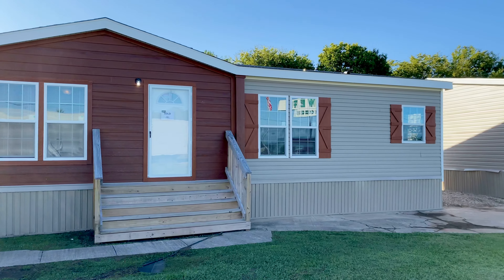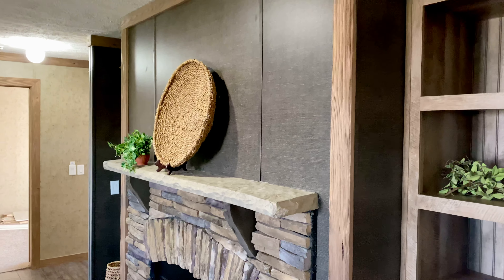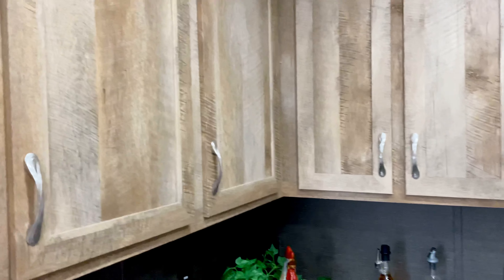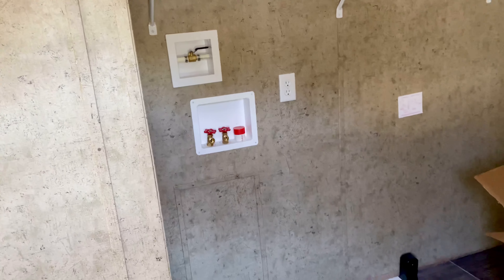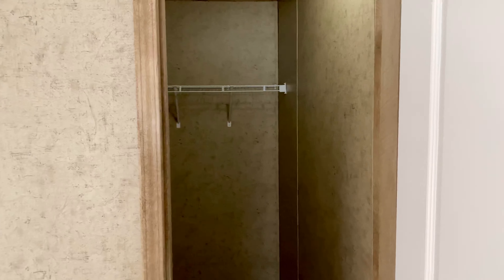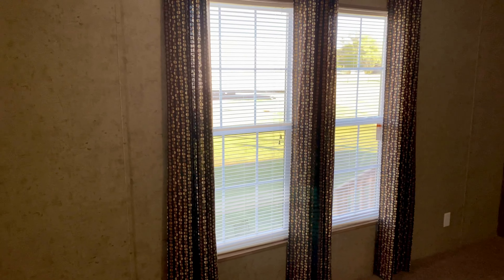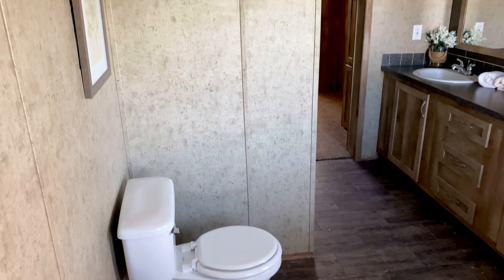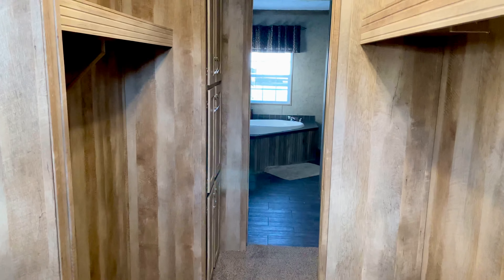My FIRST Mobile Home Floorplan I Ever Sold!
This is the Rawhide by Kabco Builders

28x60
1550 sqft
3 bed
2 bath
Rustic package
Under 100k!

$12/mile for delivery passed 150 miles of Bossier City LA